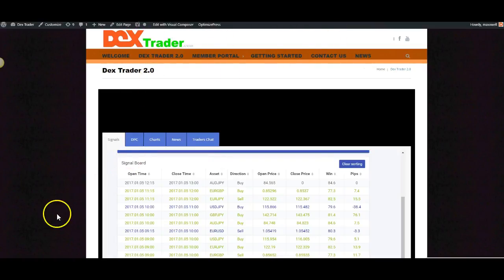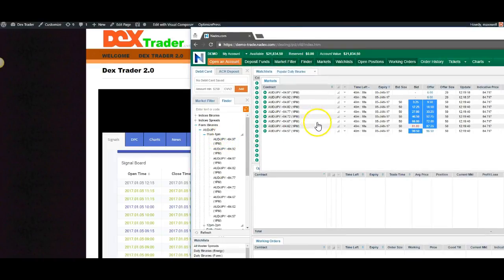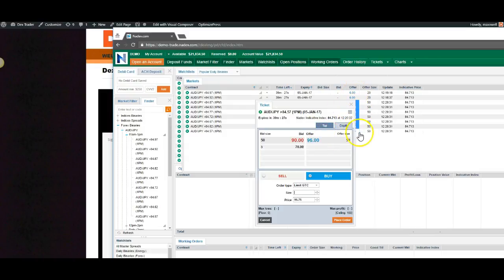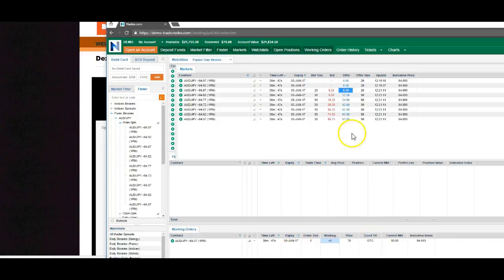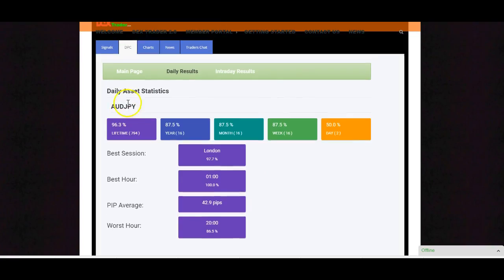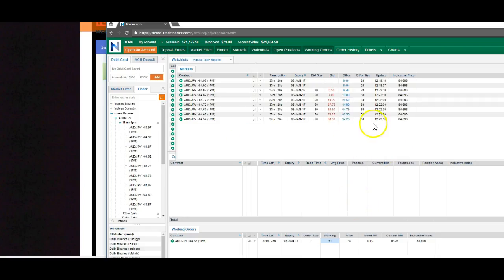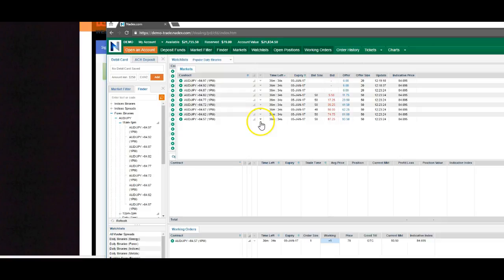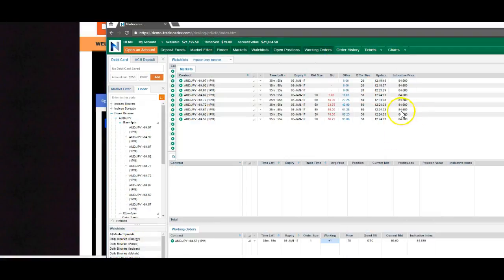Intraday Signal Working order